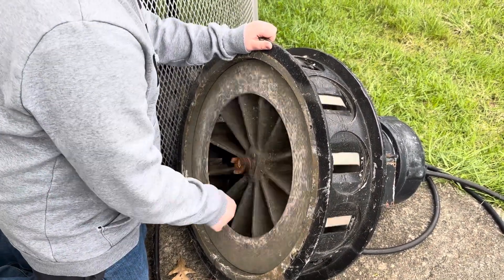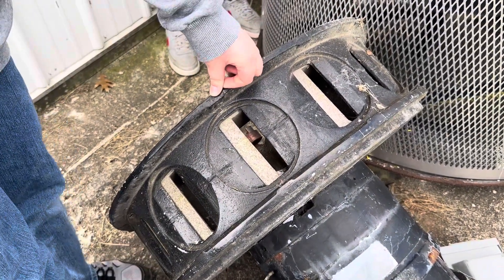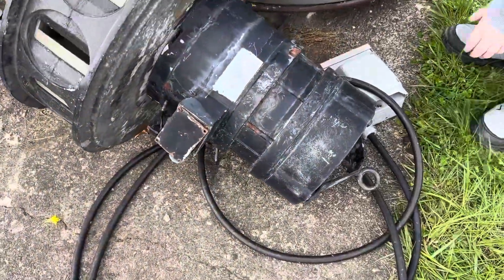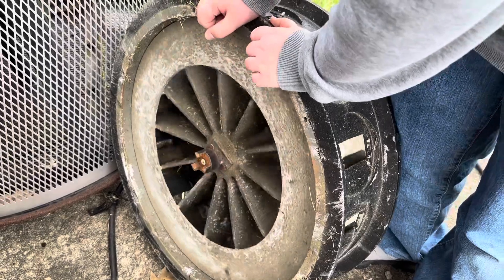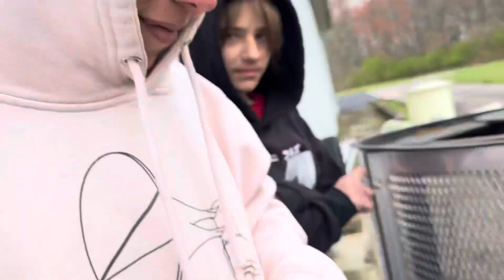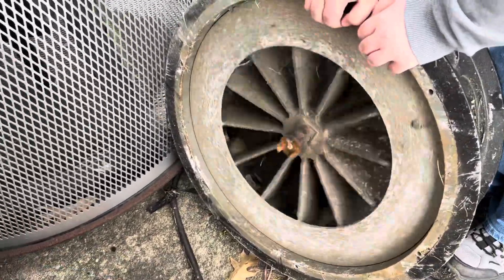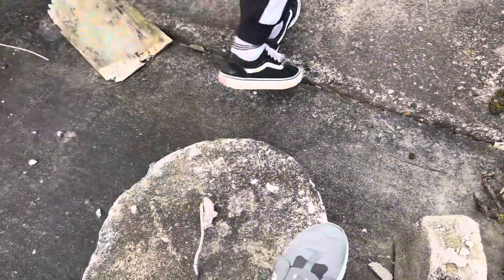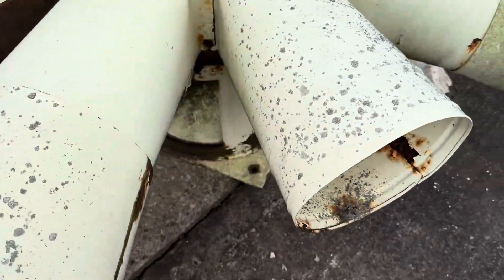Checking out the Grounded RSH-10 Thunderbeam and Sentry 10V in Blanchester Ohio (read desc)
the 10V got struck by lightning and the RSH10 also got struck by lightning.
Video cut off because my phone storage was full. I can now say I’ve spun a siren chopper! Other people present: @thesirenboys and @fortecstar3